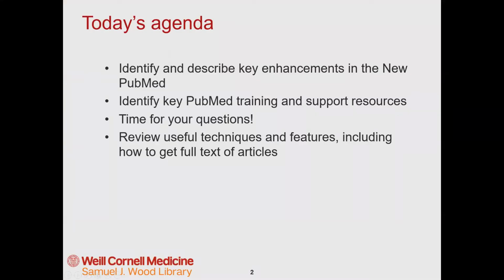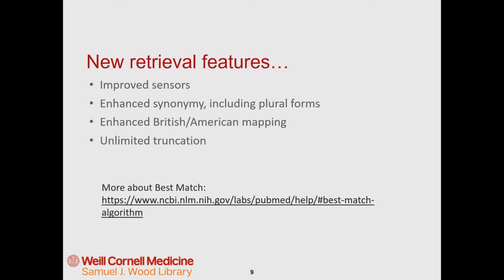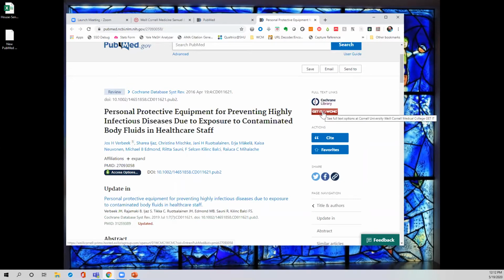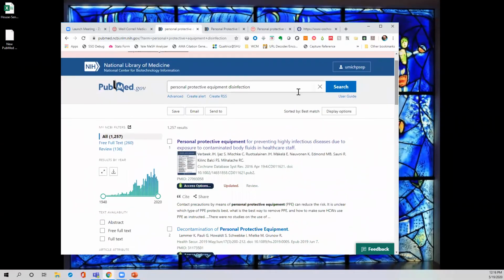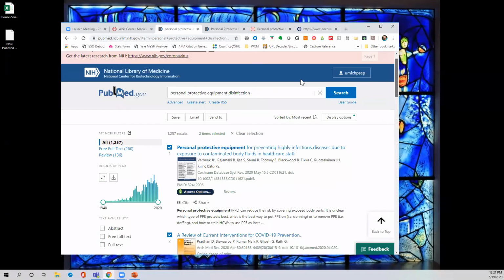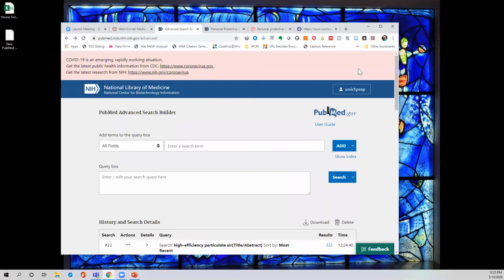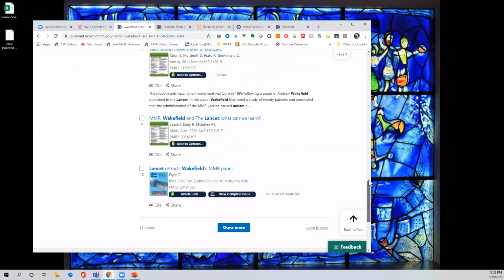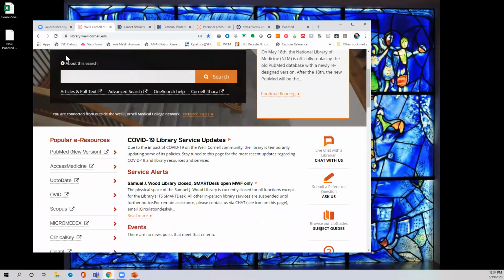Tech Tuesday: Using the New PubMed Database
Andy Hicker, Education and Outreach Librarian at WCM, shows you how to navigate the latest enhancements of PubMed.